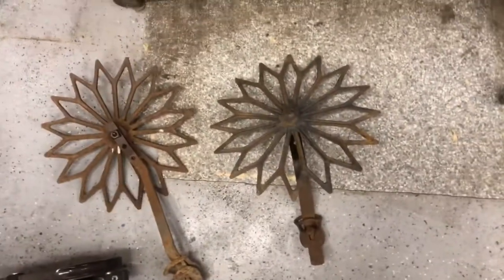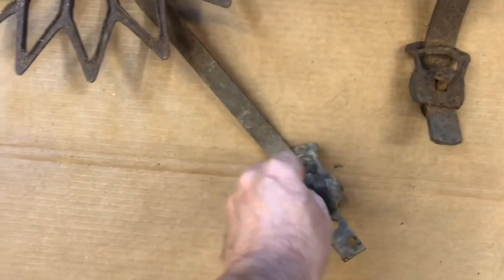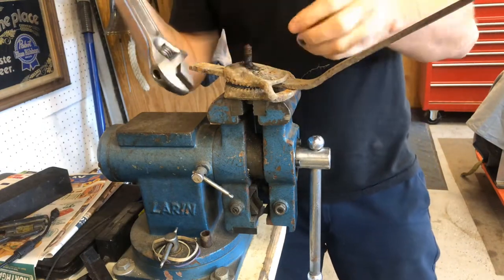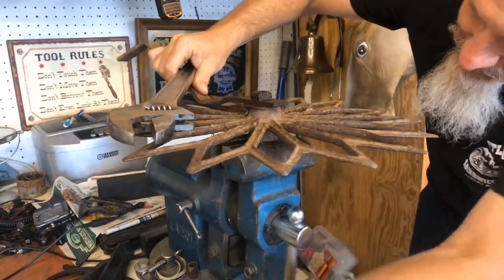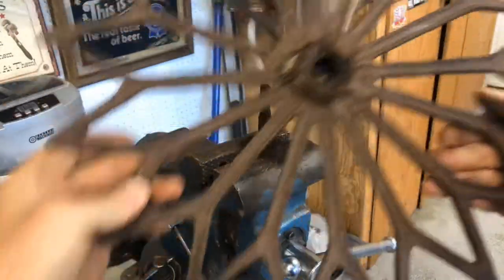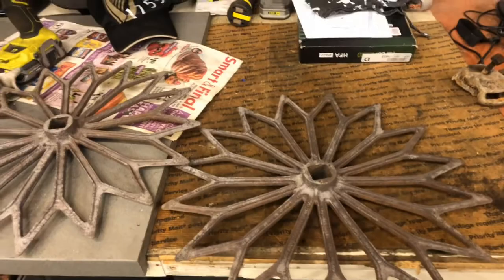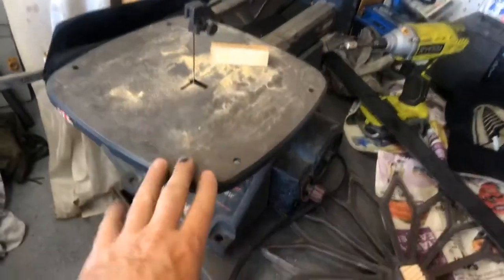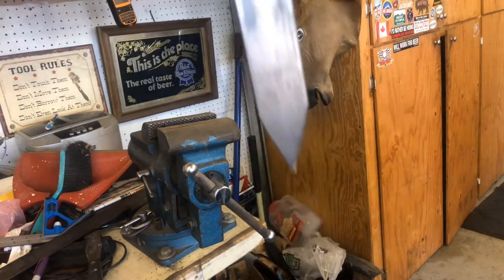Making Garden Decorations From Antique Farm Equipment - Trash To Treasure - Rust Rehab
My sister was visiting me for a bit and she brought these antique farm discs that our mother gave her. She knew the right person to turn them into something nice. ME!! Check out the transformation.